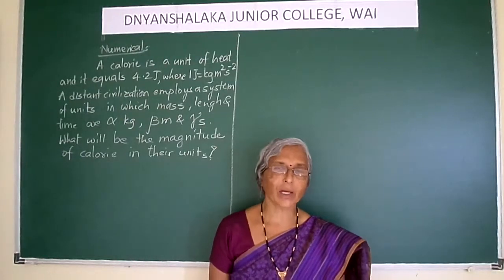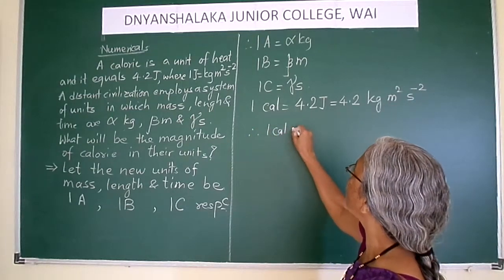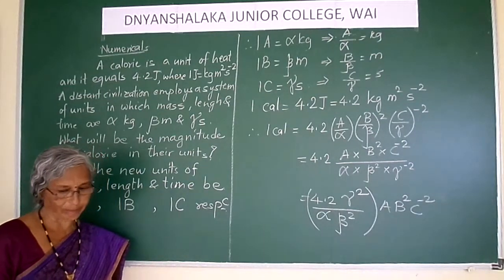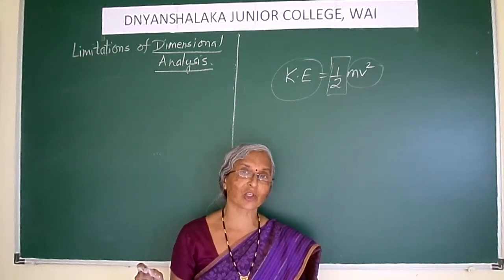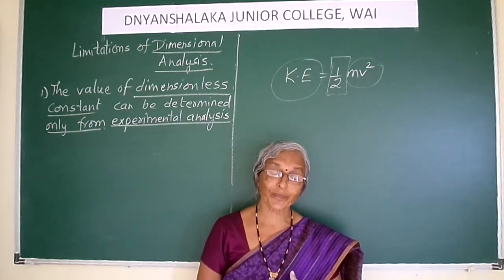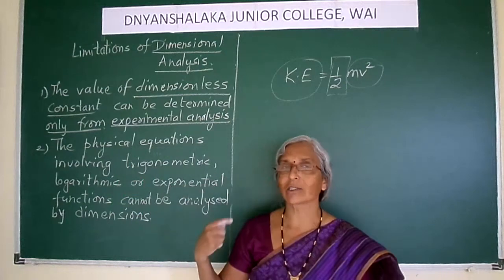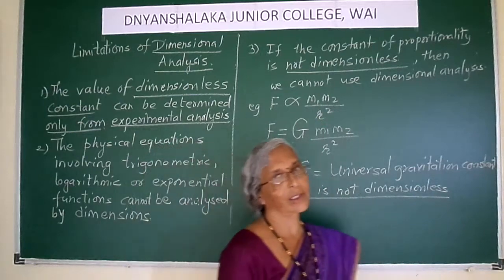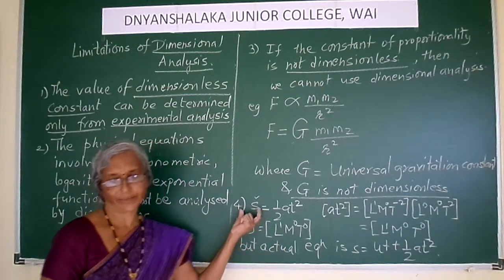Units and measruements 14